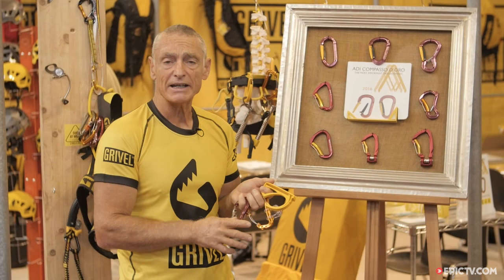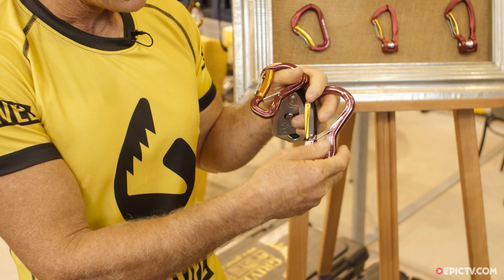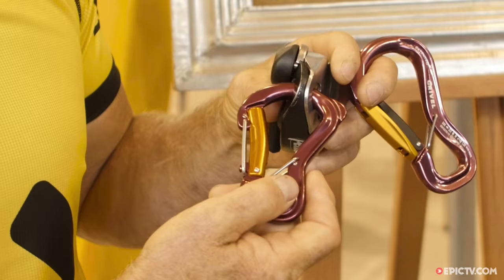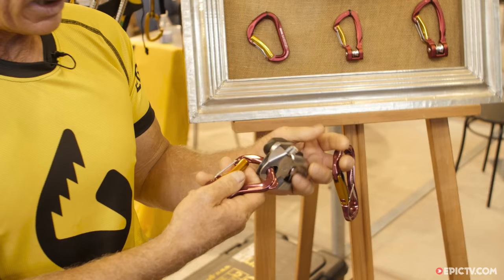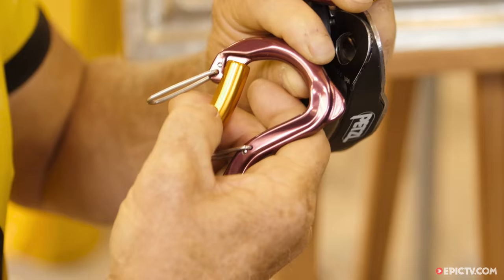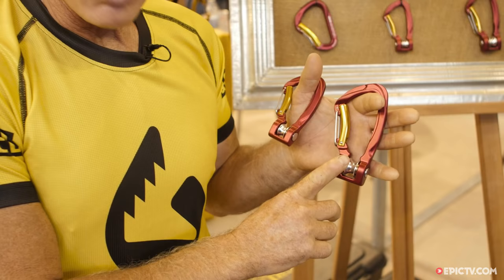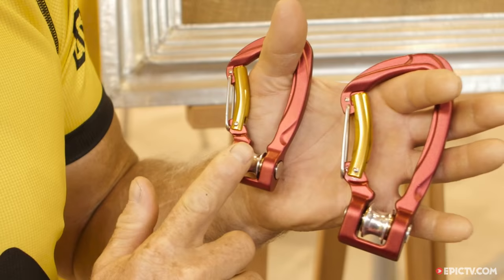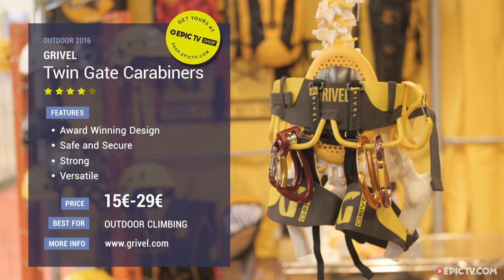Grivel Clepsydra Twin Gate Carabiner | Outdoor 2016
The innovative new version of the Grivel Clepsydra carabiner has won the prestigious ‘Compasso Oro’ design award at Outdoor 2016. Grivel have altered their original design to make the new Clepsydra more compact and lightweight.

Designed to be the perfect belay tool, it’s incredibly easy to clip a belay device to the carabiner. A small metal lump on the outside prevents the belay device from moving around, ensuring it is in the perfect position.

The Clepsydra features the twin gate principal, the function of which is to make the carabiner secure and impossible to open once loaded with a belay device. It does not require a screw gate, making it less fiddly than other models of  carabiner.

The pulley version is perfect in crevasse rescue of hauling situations.

Director: Donnna Saraantola
Producer: Donnna Saraantola